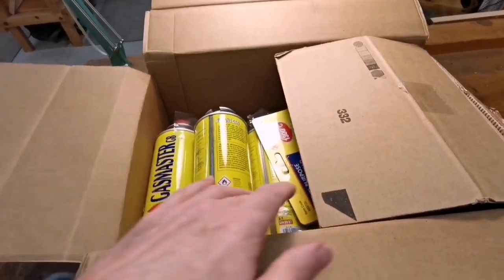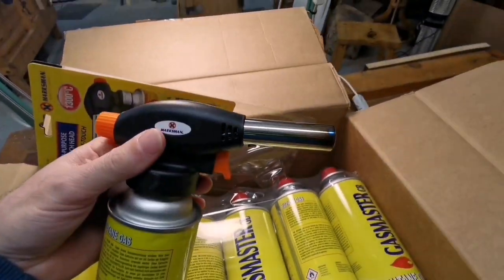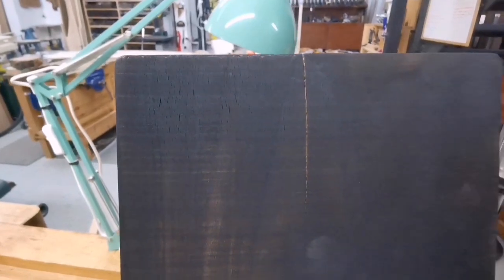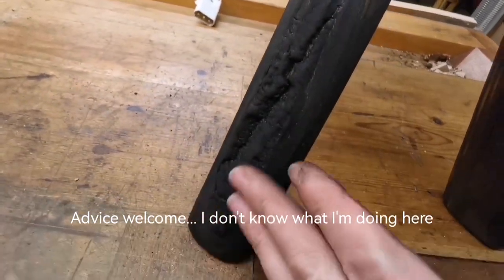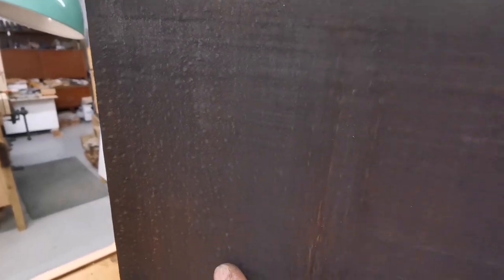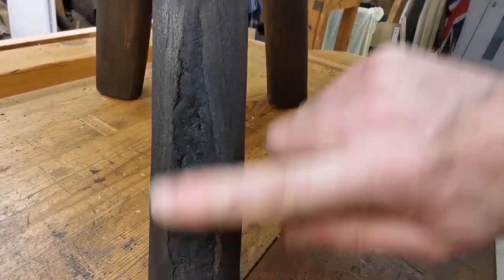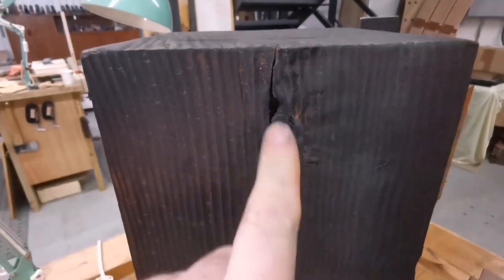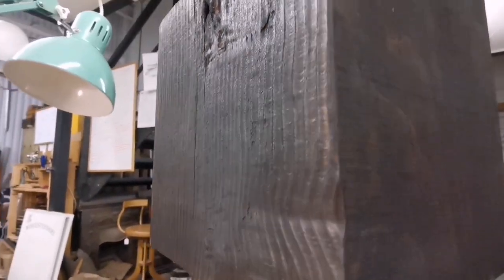Charred Stool, Yakisugi or Shou Sugi ban? I Go Crazy with a Blow Torch.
🔥I've wanted to try this out for so long. And on something that didn't really matter too much. So the stool got it.

[edit] there is a follow up video to this one now.

Jamie

🔥Is it Shou Sugi ban, Charred or Yakasugi? I think that's in the type of Wood and depth of burn that would give it its name.

🔥You tell me? I could spend hours searching and probably still be as confused.

🔥Many years ago I would have called it charred. Now with so many Japanese words and techniques entering our vocabulary it's become a trend, that does get lost in translation.

Jamie

If you like my content, you can also support me.

Jamie